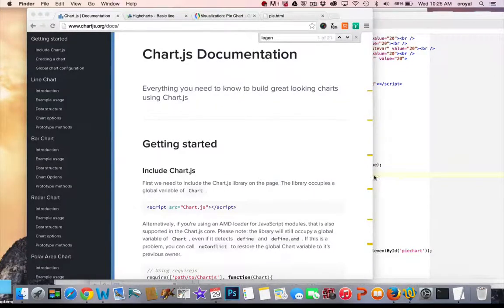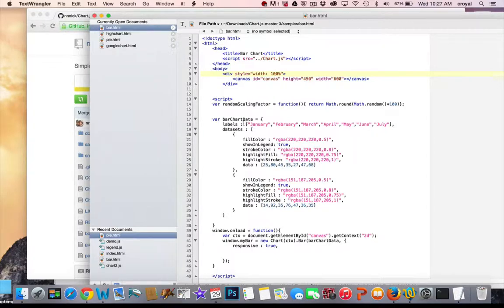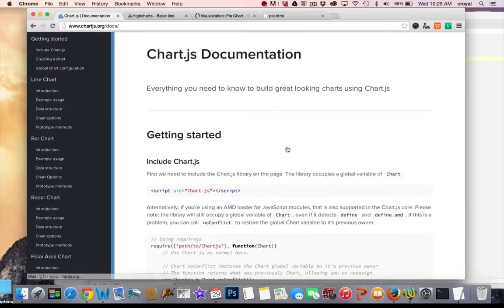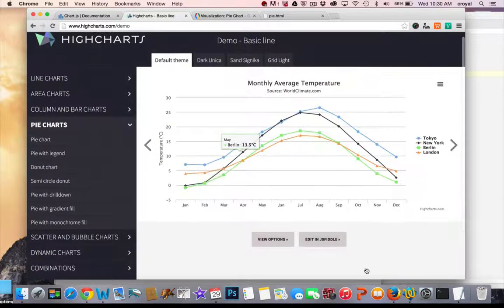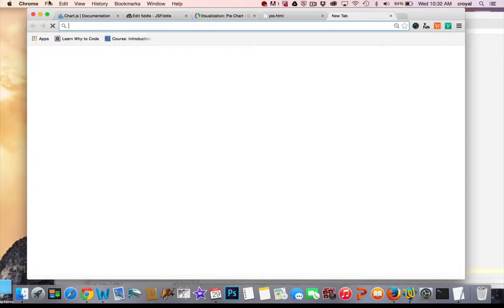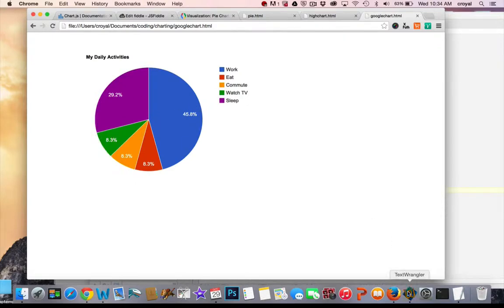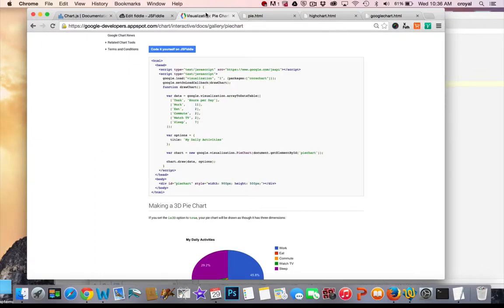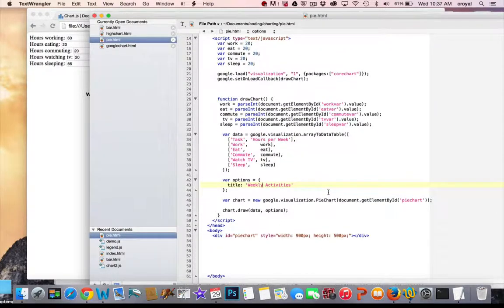Charting Tools Tutorial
Charting Tools Tutorial, coding.cindyroyal.net